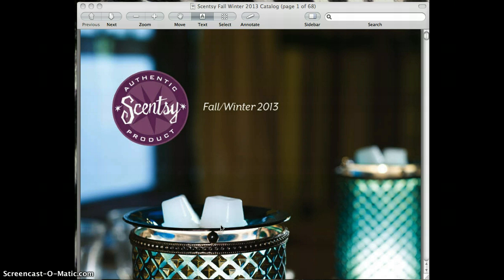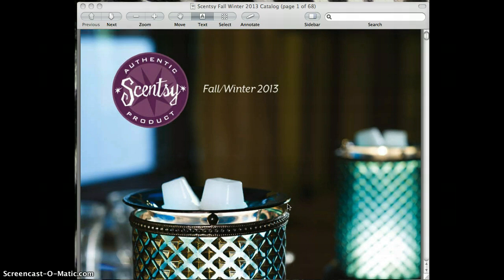Scentsy Fall Winter 2013 Catalog Walk-Through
This video is a walk through of the new Fall / Winter Scentsy catalog! to order or see more products!